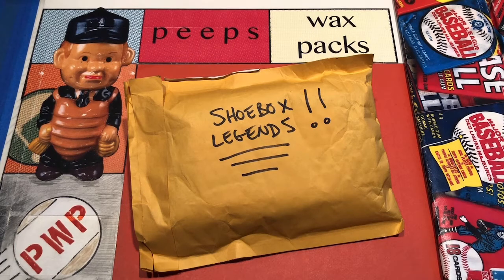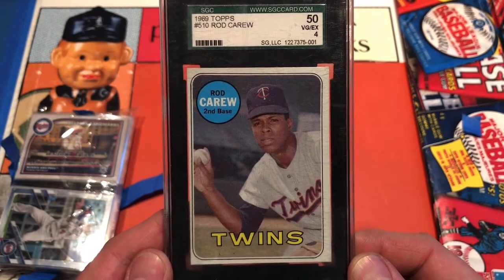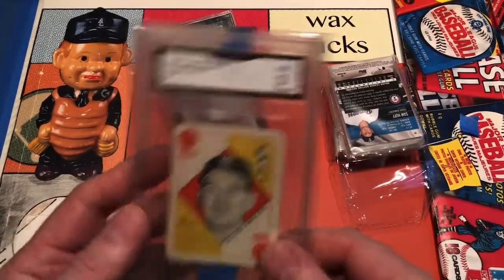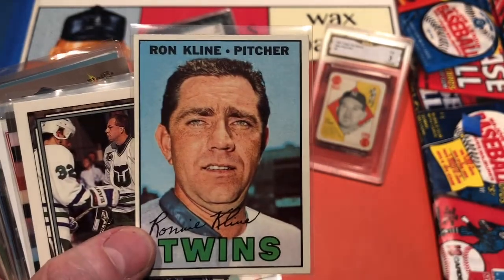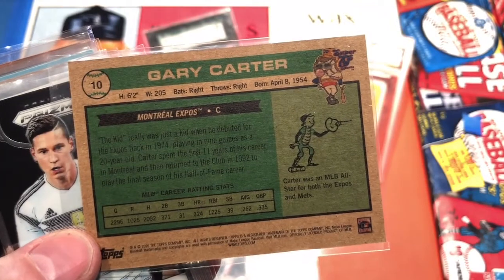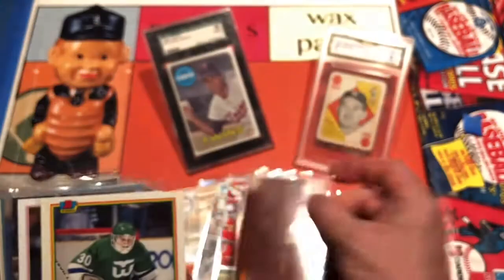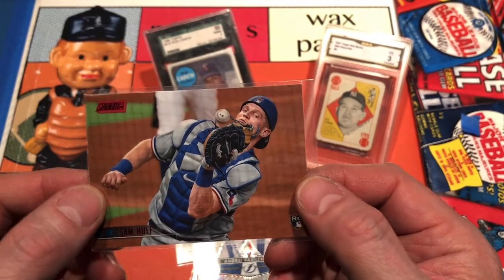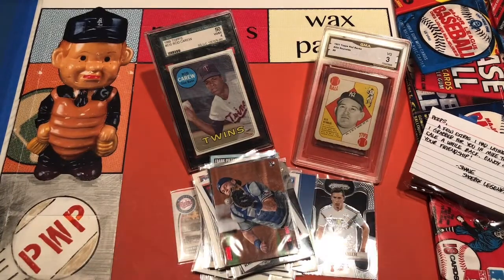Mail Day from shoeboxlegends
thehobby baseballcards A baseball card video experiment featuring pack openings, hyperbole, and most importantly, some fun